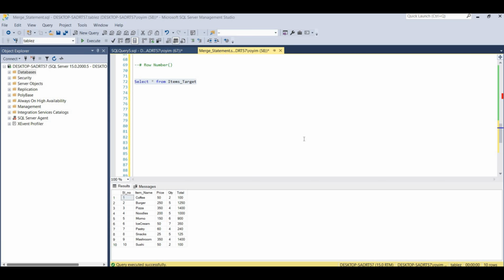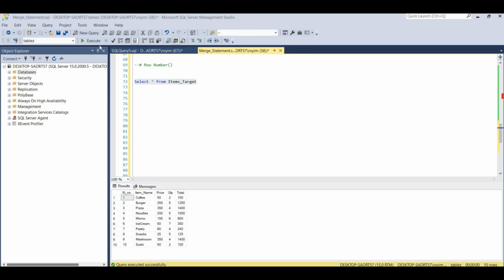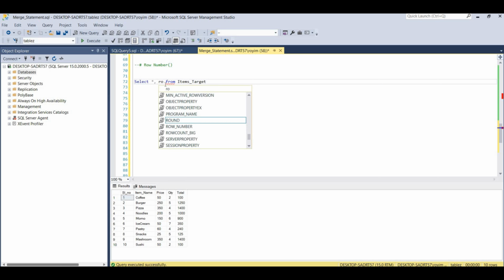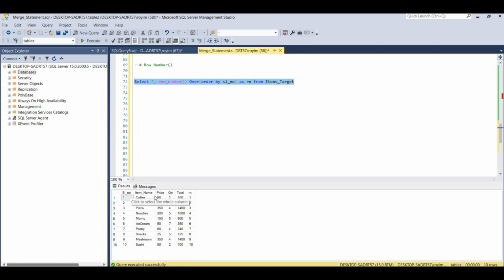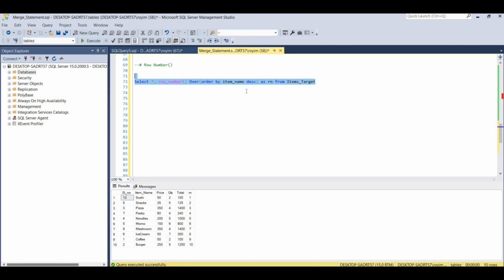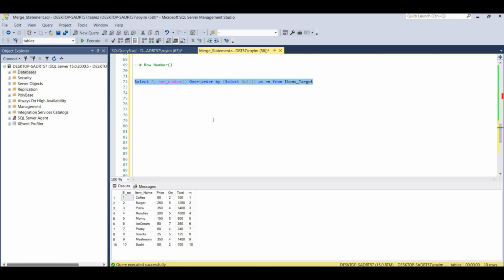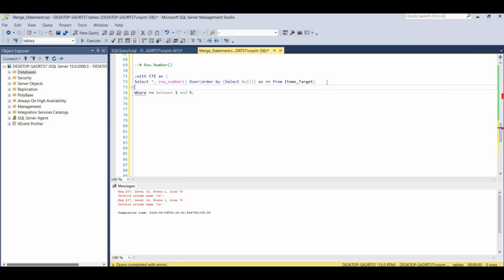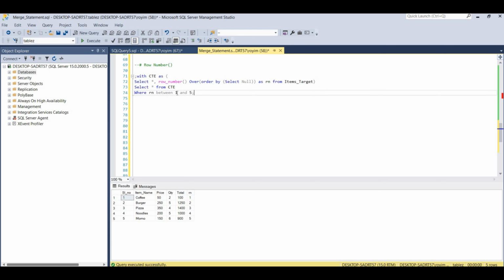Row Number in SQL Server | Use this function to increase the capacity of Excel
Create table Items_Target (Sl_no int,
Item_Name varchar(20),
Price Int,
Qty Int,
Total Int);

Insert Into Items_Target (Sl_no, Item_Name, Price, Qty, Total)
Values  (1, 'Coffee', 50, 2, 100),
  (2, 'Burger', 250, 3, 750),
  (3, 'Pizza', 350, 4, 1400),
  (4, 'Noodles', 200, 5, 1000),
  (5, 'Momo', 150, 6, 900),
  (6, 'IceCream', 50, 7, 350),
                (7, 'Pastry', 60, 4, 240),
                (8, 'Snacks', 25, 5, 125),
                (9, 'Mashroom', 350,4,1400),
                (10, 'Sushi', 50, 2, 100);